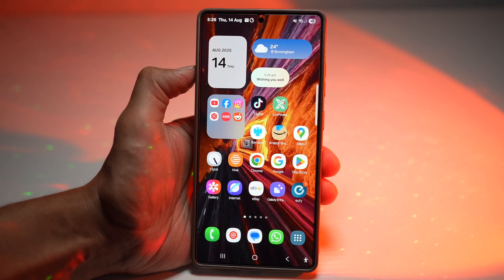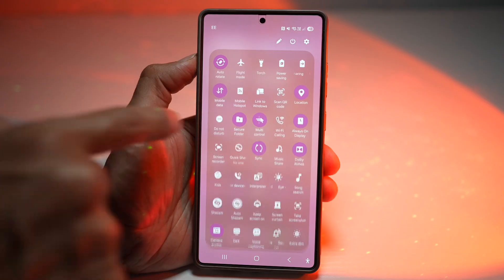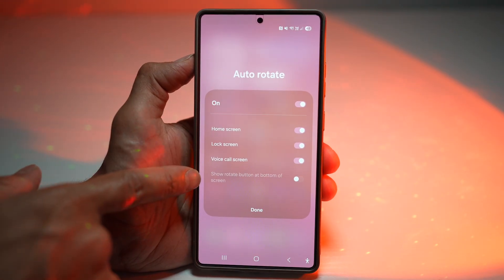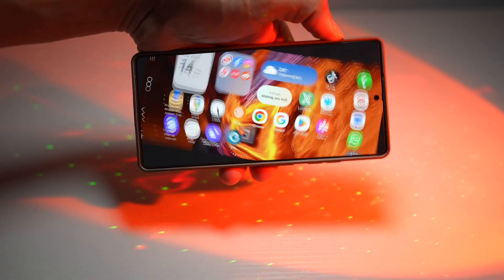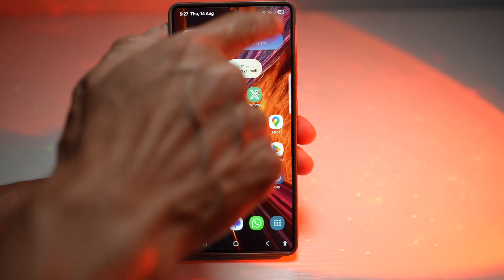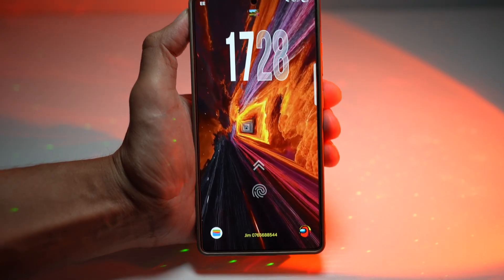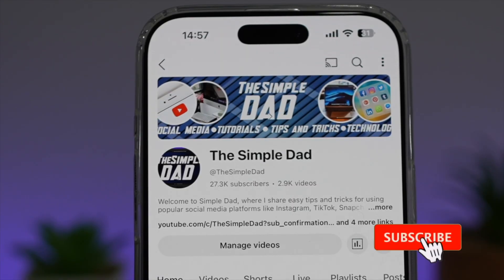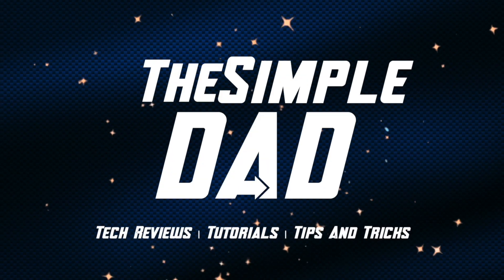How to Rotate Your Homescreen but not Your LockScreen on Samsung Galaxy Device 2025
00:00 Intro
00:10 Like or no Like
00:20 How to Rotate Your Homescreen but not Your LockScreen on Samsung Galaxy Device